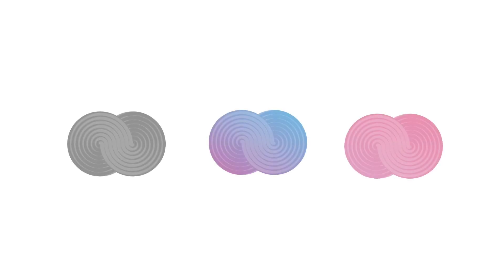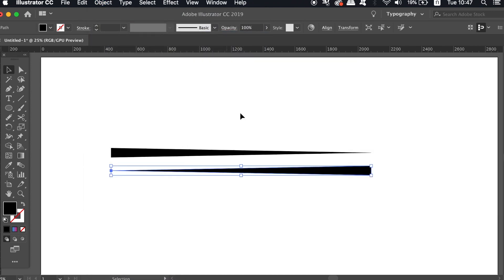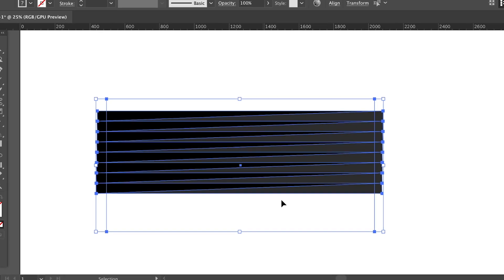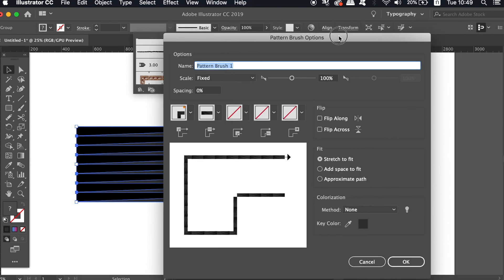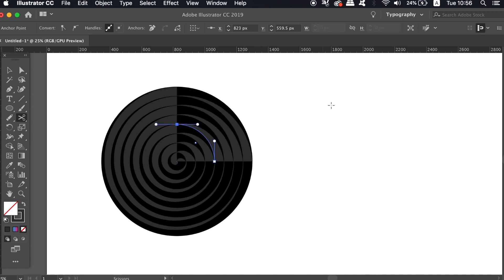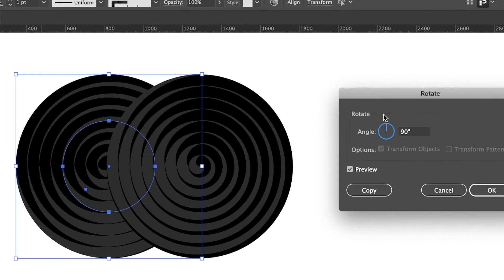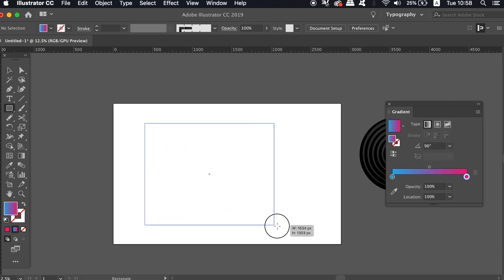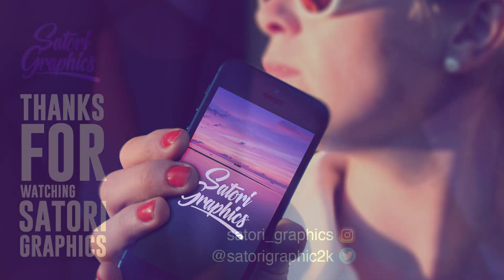How To Use ILLUSTRATOR BRUSHES To Make A Neat Icon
Illustrator brushes are an awesome tool that you can make a whole range of designs with, today learn how to make custom brushes to make a super neat icon in Adobe Illustrator.

You will see how easy it is to make a pretty neat and intricate icon, using Illustrator brushes, but also a transparency mask. The final design is pretty neat, and you can use this technique to make various vector designs, utilising custom Illustrator brushes. If you want to see more tutorials on Illustrator brushes let me know people! If you have any questions on todays tutorial baed around an icon design utilising custom brushes, let me know down below.

MUSIC